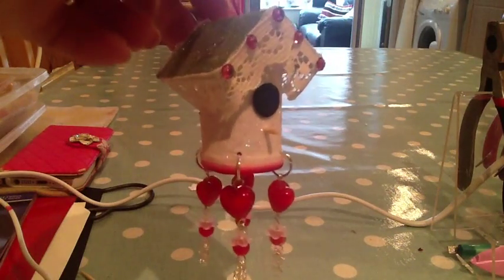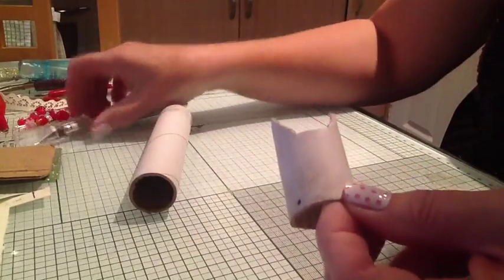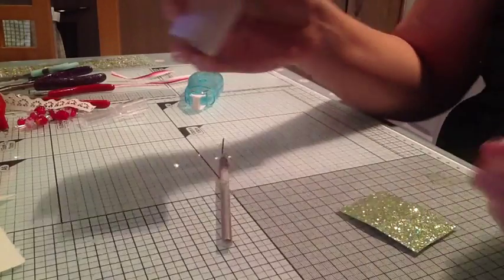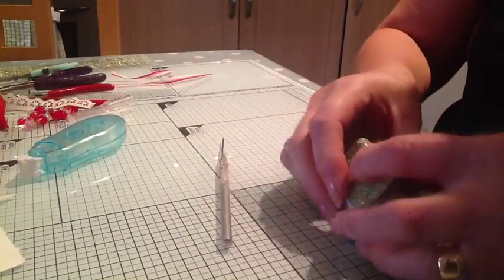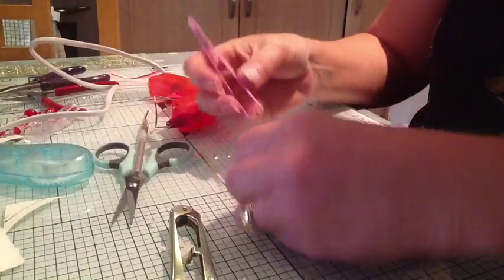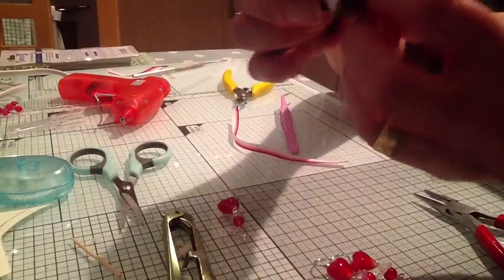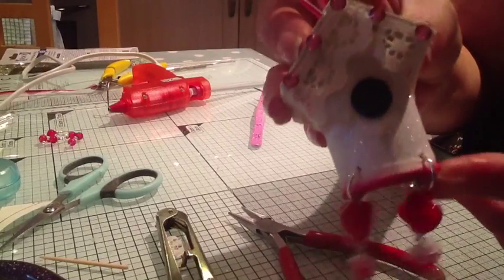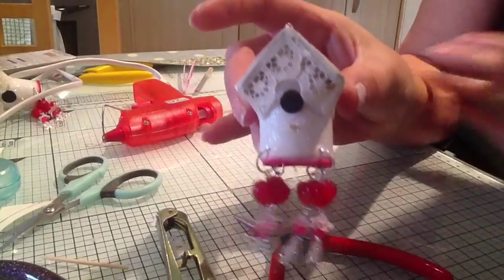How To Make A Little Birdhouse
Don't throw the empty tube from from the kitchen towel away,   Recycle it,  into this little birdhouse.

Sorry, I had to cut the demo, to shorten it, bit I tried to keep the main bits in.